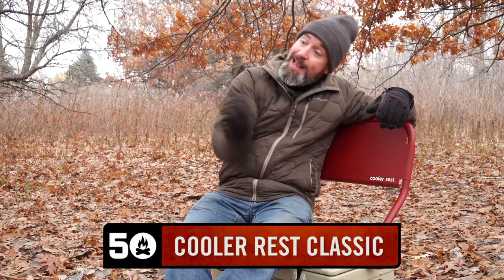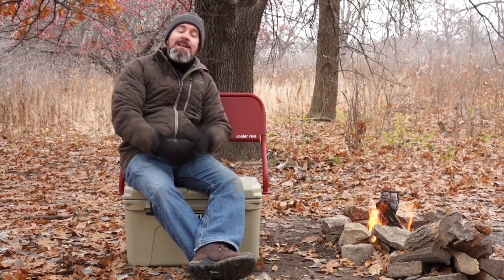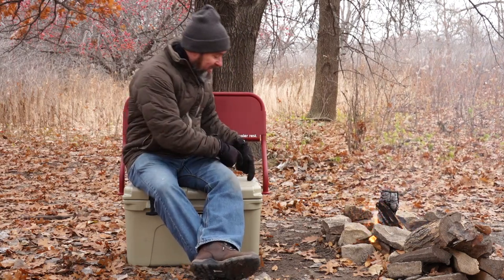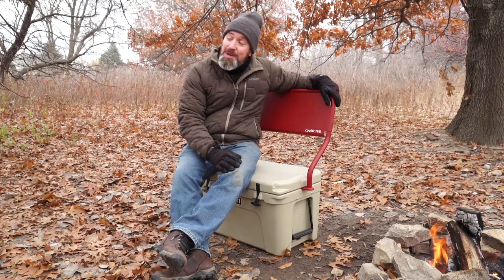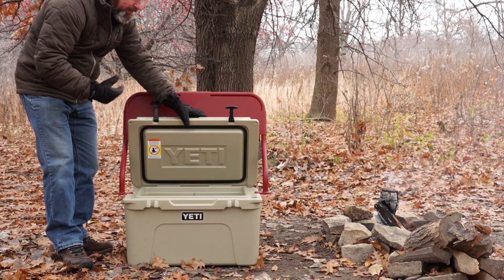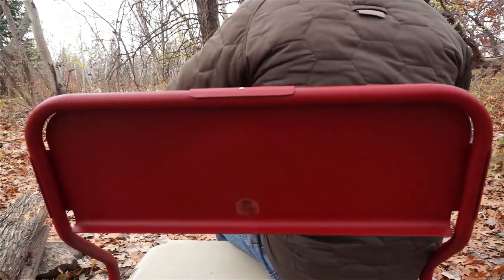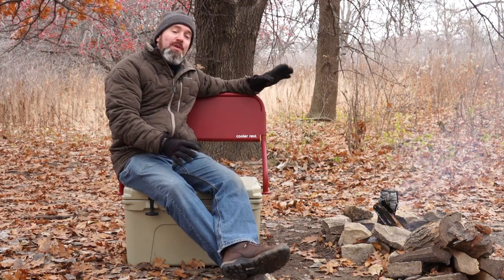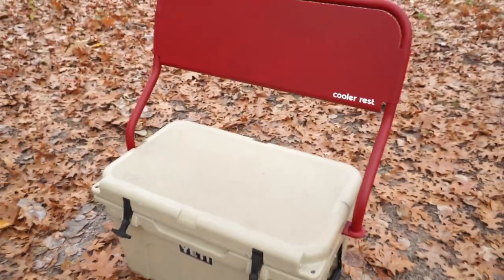Cooler Rest Classic : Awesomely Easy Way To Turn Your Yeti Cooler Into A Chair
The Cooler Rest Classic is definitely a "why didn't I think of that" kind of product. It's a backrest that easily fits into the holes on the side of your Yeti cooler. It's rock solid, and comfortable. And - you can still open the cooler.